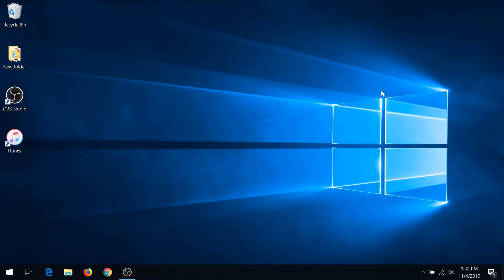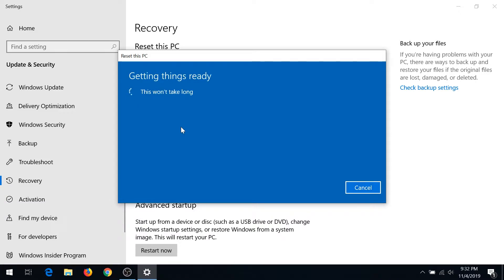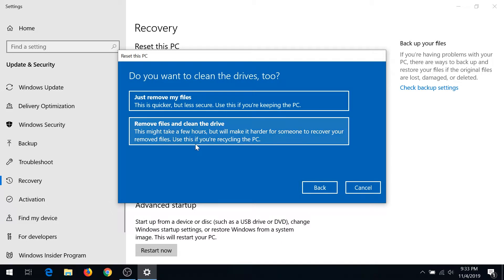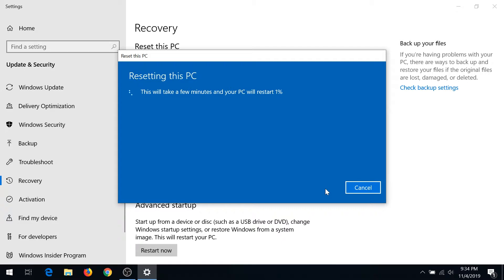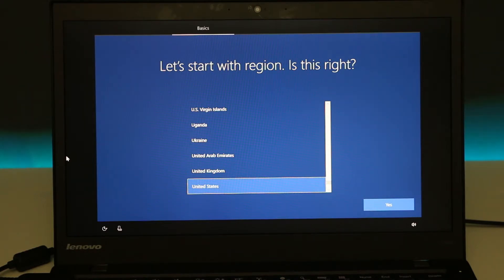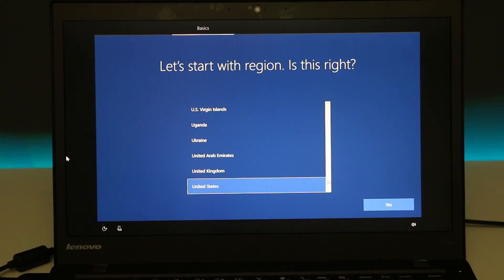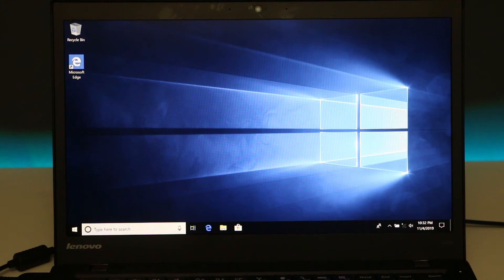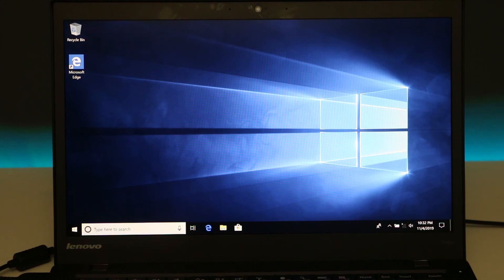How to Reset Windows 10 to Factory Settings without installation disc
Step by step on how to reset Windows 10 to factory default with installation disk, 3 minute video